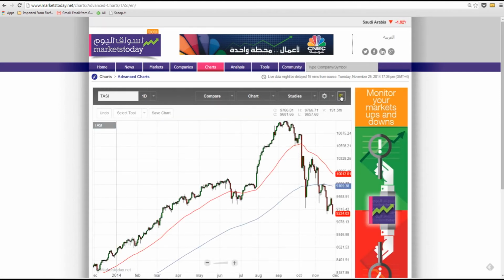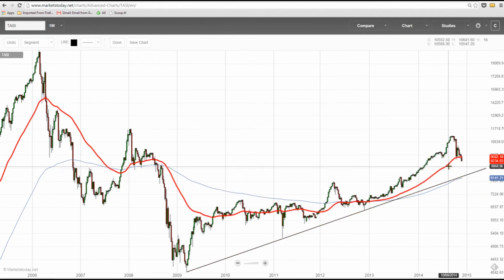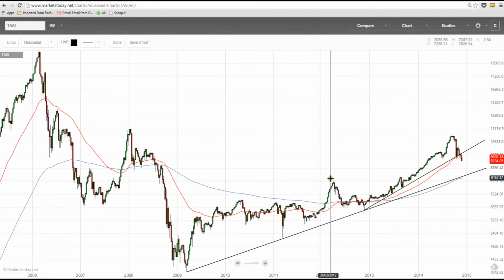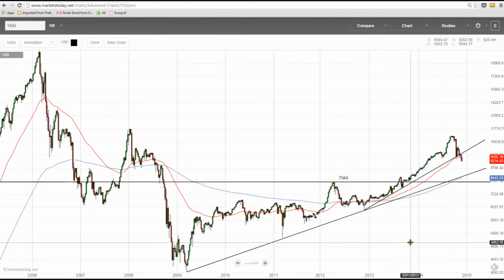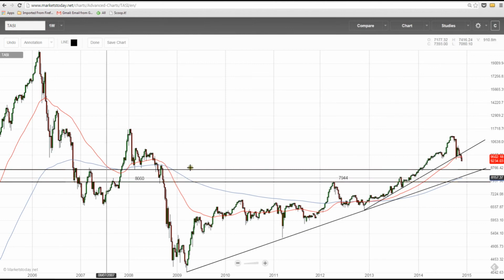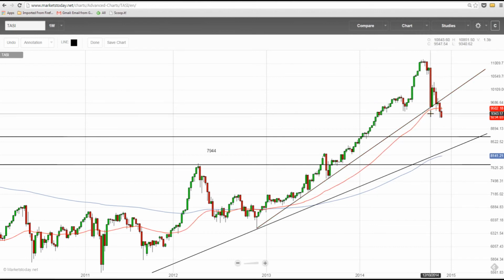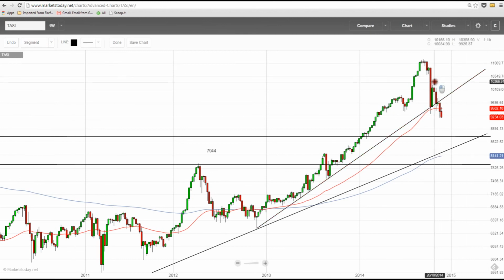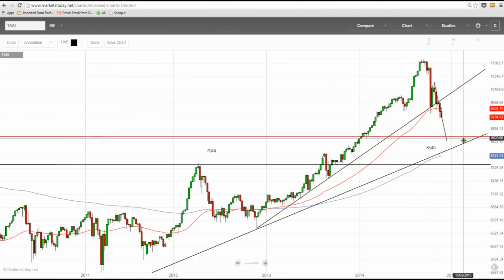Saudi TASI Index Chart Analysis Update November 25, 2014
The TASI continues to weaken, closing below its trend line and 55-week exponential moving average. Indications are that it will fall further. Several potential support areas are noted in this chart analysis. Pay special attention to the completion of an AB=CD pattern, which completes around 8,540.

MarketsToday.net® is an online financial portal covering eight Middle East stock markets plus Forex, published in both Arabic and English.